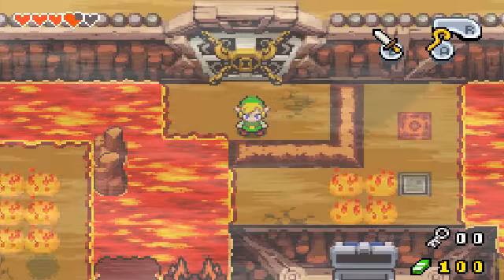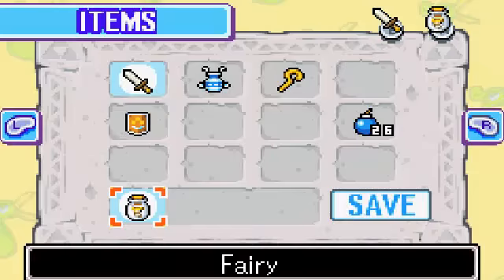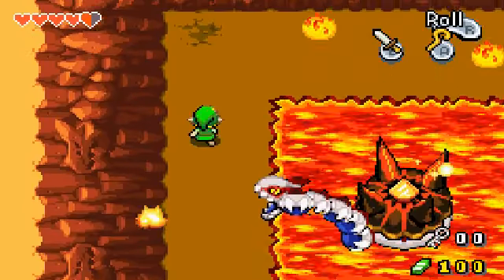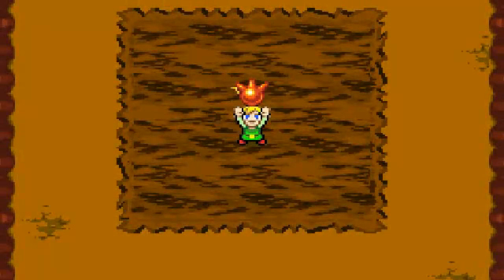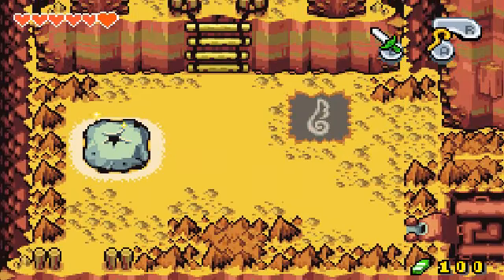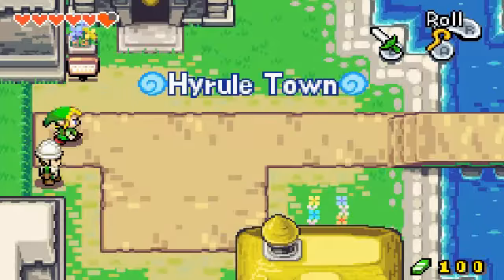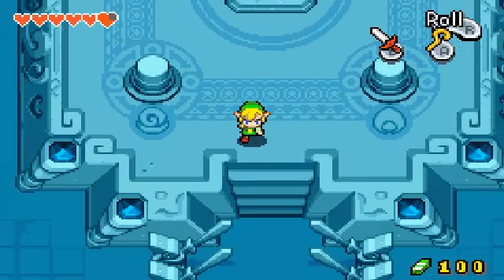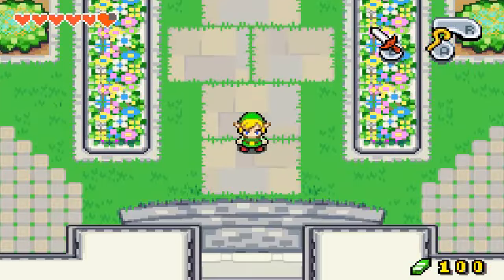Lets Play The Legend of Zelda The Minish Cap Episode 10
Link takes on the boss of the cave of flames Gleerok.